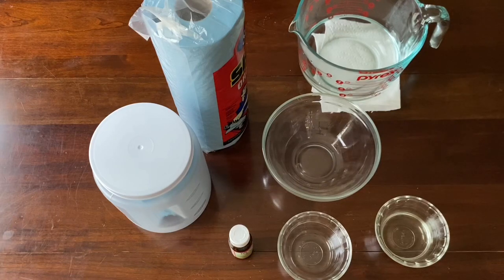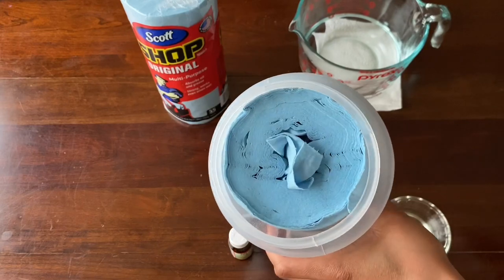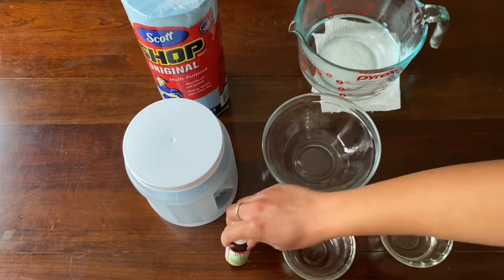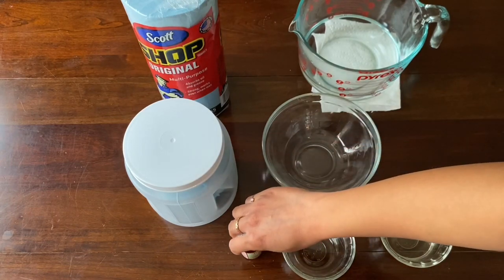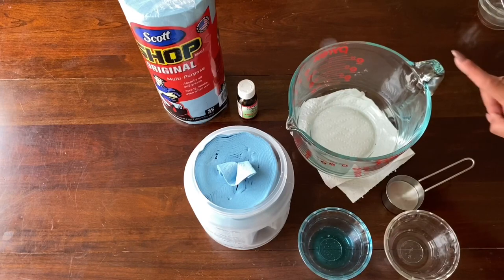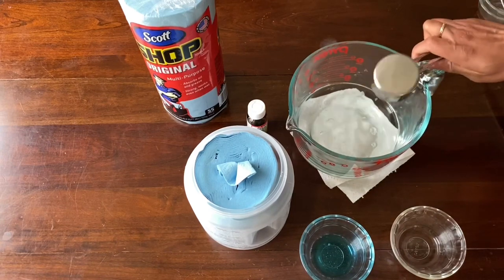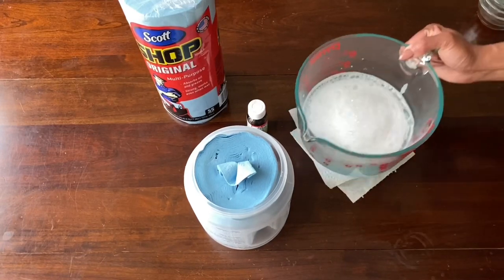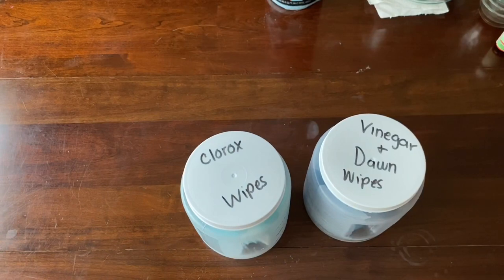DIY Disinfectant Kitchen and Surface Wipes To Protect Your Family From Coronavirus COVID-19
I wanted to share with you how to make homemade disinfectant wipes. I made 2 different types The first includes bleach and the second does not but instead uses white distilled vinegar and Dawn dish soap.

Getting basic cleaning supplies like disinfectant wipes has been next to impossible in many areas due to Coronavirus aka COVID-19 but it is very easy to make your own.

I purchased Scott Shop towels on Amazon for $2.17 per roll. Unfortunately when I checked today they were no longer available by Amazon.com Services LLC and other sellers were selling them for $8 or more. Regular paper towels will work as well. If I run out of paper towels I also purchased cheap wash cloths from Sams for household cleaning.

Both recipes use the Scott Shop Towels and I purchased 2 canisters from Dollar Tree but you can also use an old coffee canister

For the first recipe you will need the following ingredients:
3 TBS Clorox bleach
1 Cup boiled water
2 tsp tea tree oil

The Second Recipe Calls For:
2 Cups boiled water
1/4 Cup white distilled vinegar
1 TBS Dawn dish soap
2 tsp tea tree oil